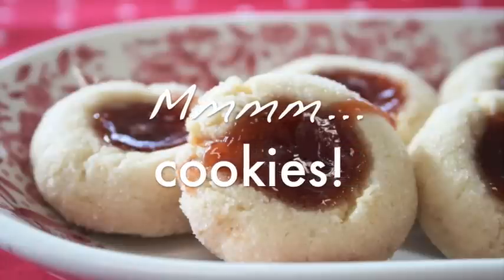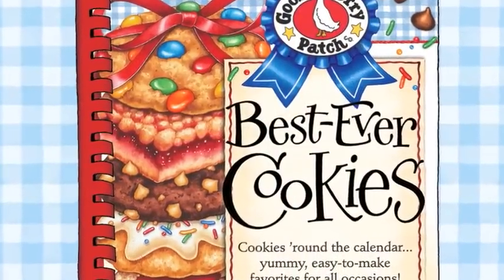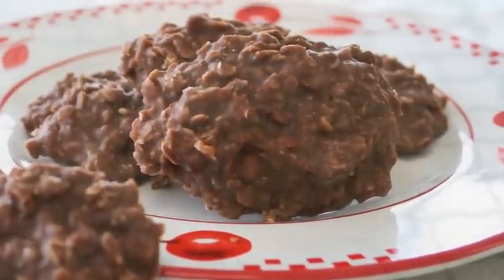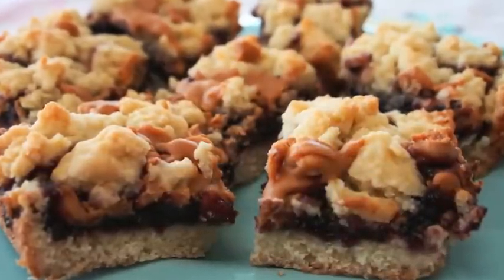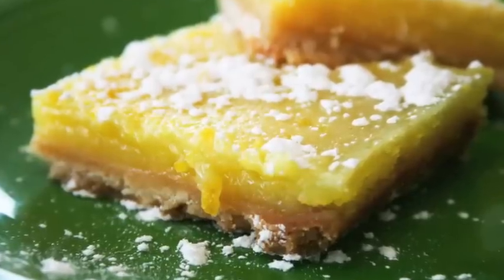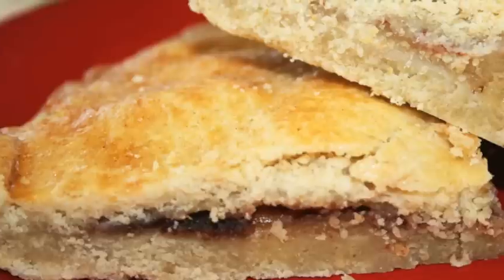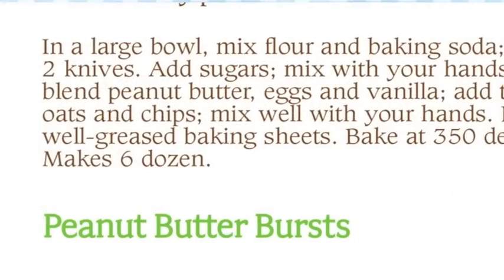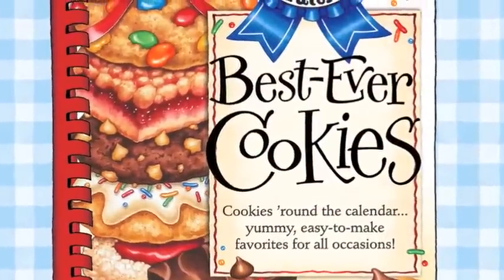Best-Ever Cookies cookbook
Whether warm from the oven or wrapped up for giving, cookies are a timelessly classic treat. Bakers searching for an essential collection of recipes should look no further than Best-Ever Cookies, another must-have book in the best-selling Gooseberry Patch cookbook series. Family & friends will love Old-Fashioned Butter Cookies, Glazed Honey-Walnut Bars, Chocolate Drops, Raisin-Nut Pinwheels and Raspberry Meringue Kisses. Filled with over 200 delectable delights perfect for special occasions or to enjoy every day, this book is destined to become a secret weapon for moms and grandmas everywhere!